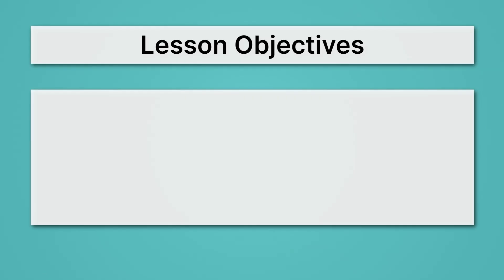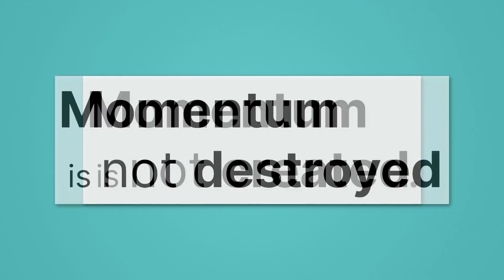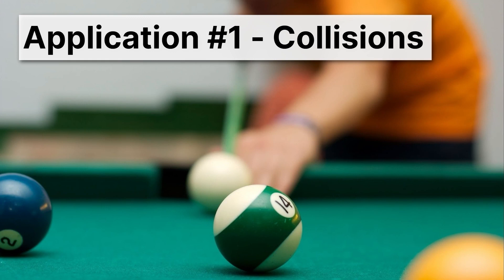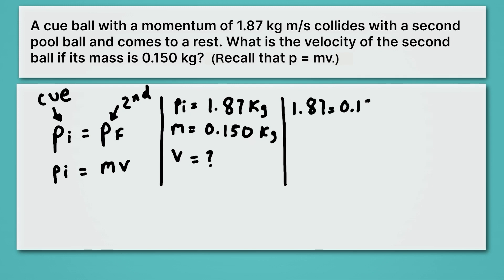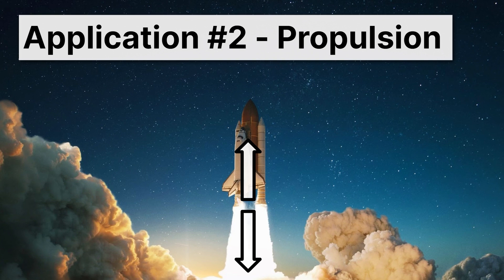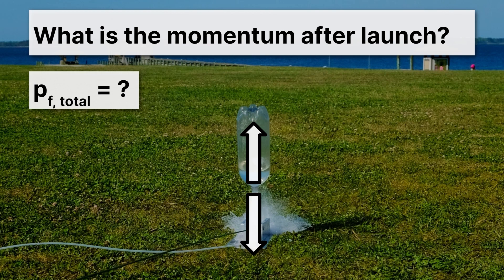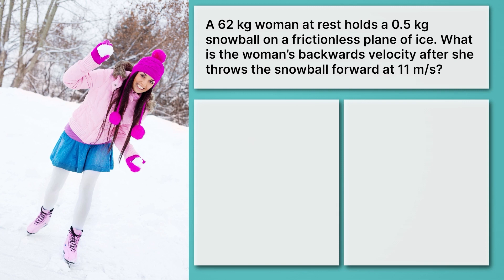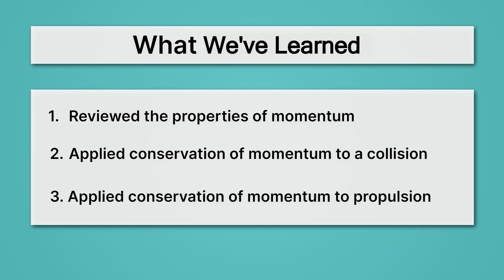Conservation of Linear Momentum - Solving Momentum Problems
Momentum isn’t lost — it’s conserved! In this high school physics lesson, students will apply the principle of conservation of momentum and complete a simulation to reinforce the concept. This lesson is from MiaPrep’s Physics course. Watch our playlist for more collision problems!